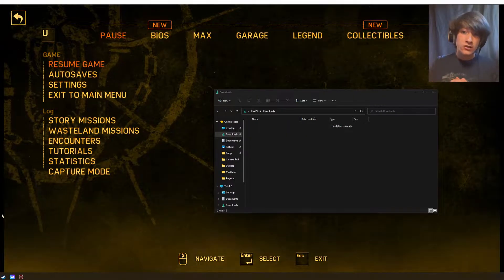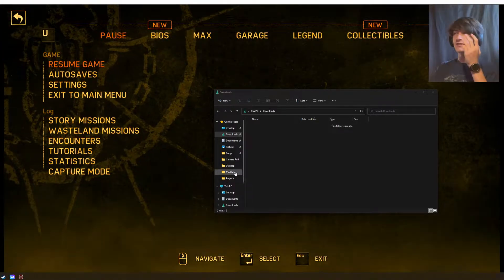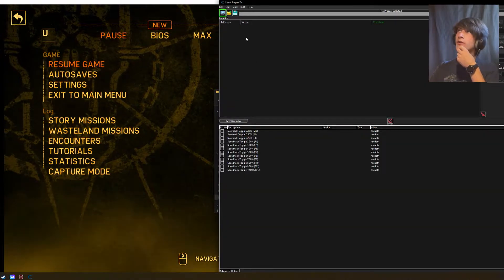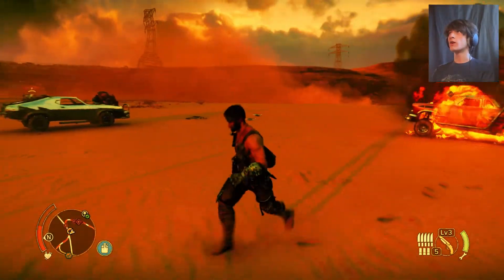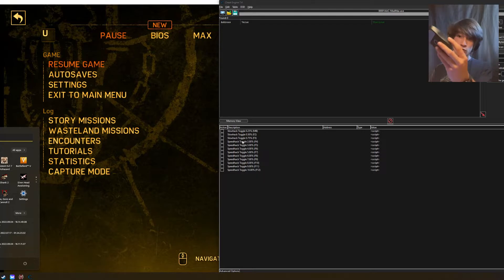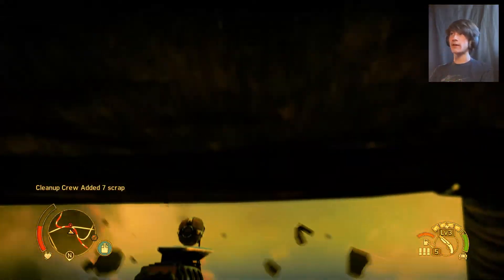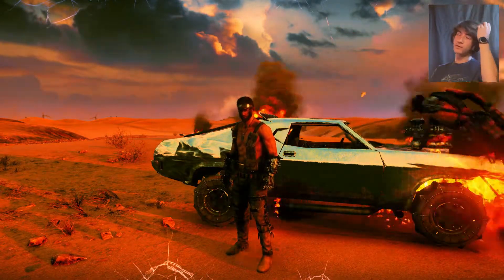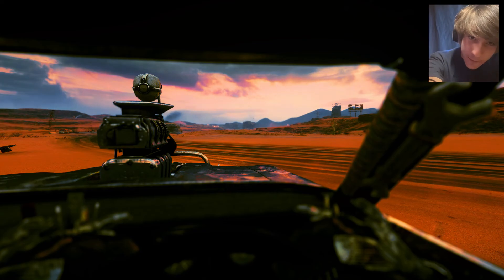Mad Max Gamespeed Mod Tutorial and Showcase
This is a guide on how to use the Mad Max Cinematic Gamespeed Mod.